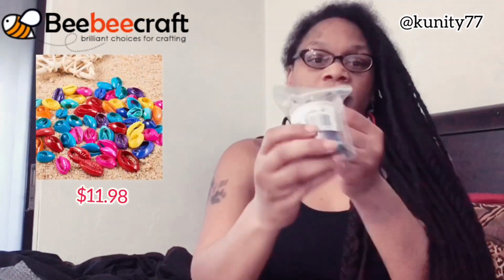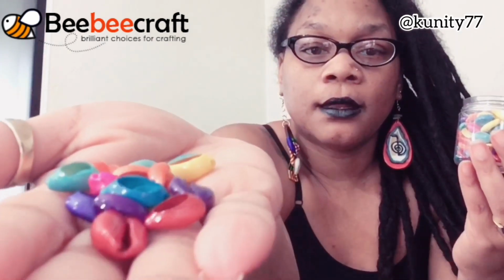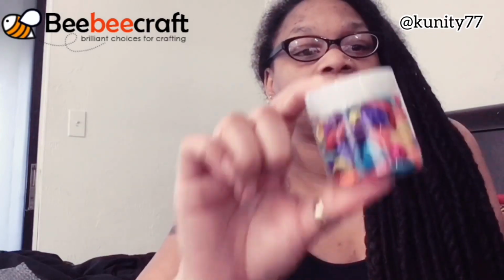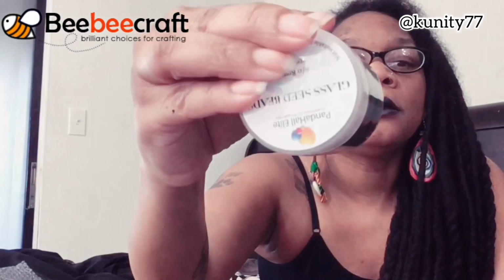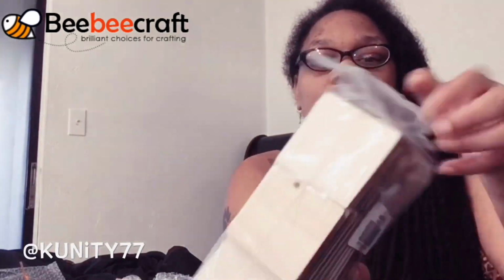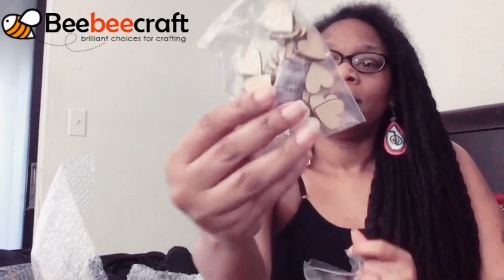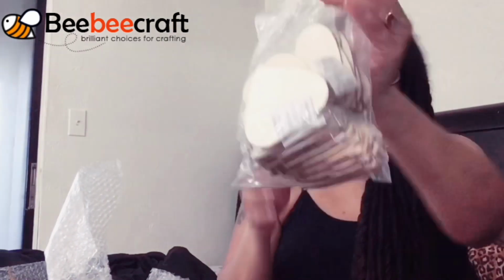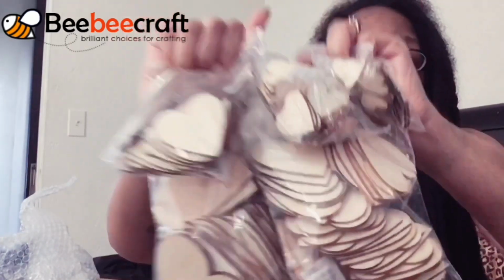A UNITY MOMENT (unboxing from BeebeeCraft.com) Art Supplies Beads & More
BUY MY HAND PAINTED EARRINGS HERE⬇️
OVER 300 pairs❤️
Boabw by K.Noir Designs